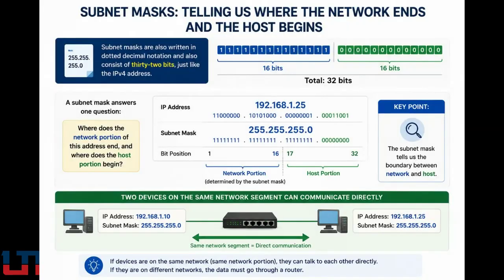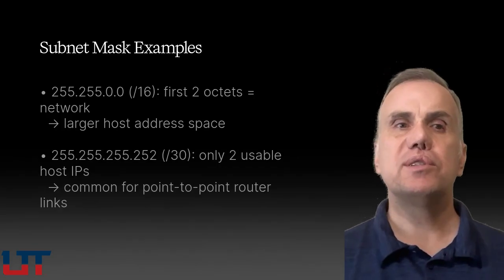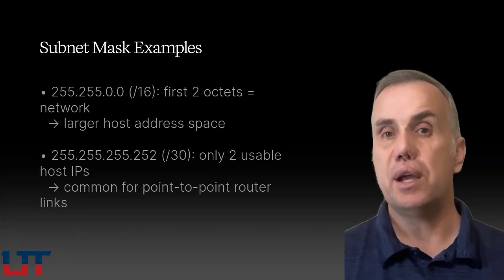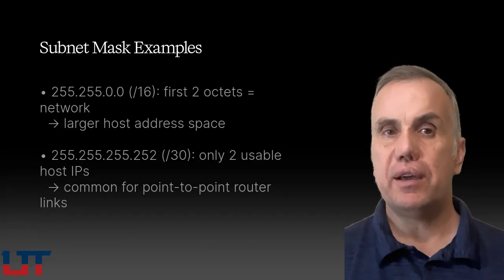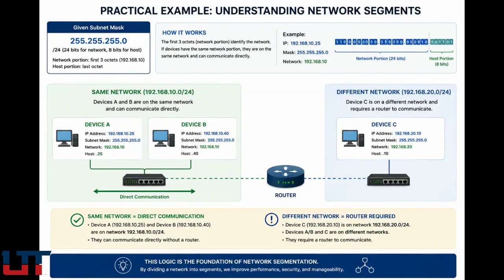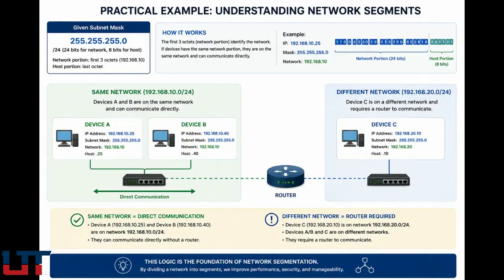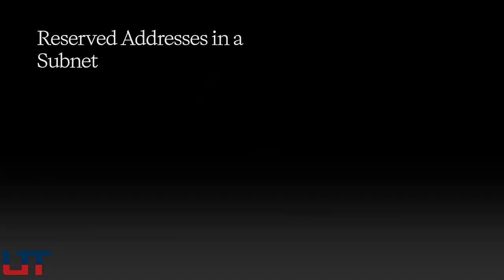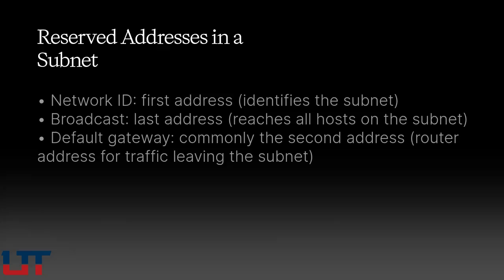Subnet Masks and Network Segmentation | OT Security Module 2.3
Subnet masks define where one network ends and another begins — and that boundary logic is the foundation of VLANs and network segmentation in OT environments.

In this video, we go deeper into how subnet masks work, walk through practical examples with multiple devices, and explain reserved addresses like the network ID, broadcast address, and default gateway.

By the end of this video, you'll be able to determine whether two devices can communicate directly based on their subnet masks, and you'll understand why 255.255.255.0 is the most common mask in OT.

🕐 Chapters:
0:00 – What a subnet mask does
0:19 – Subnet masks in dotted decimal notation (32 bits)
0:39 – Same-segment vs. different-segment communication
1:08 – Ones and zeros: how the network boundary works
1:23 – The most common OT subnet mask: 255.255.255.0
1:51 – Why only 254 usable addresses exist per subnet
2:11 – Other subnet mask examples (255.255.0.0, 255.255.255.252)
2:39 – Practical example: Devices A, B, and C across subnets
3:29 – Subnet masks as the foundation of network segmentation
3:48 – Reserved addresses: network ID, broadcast, and default gateway
4:26 – Preview: private vs. public IP ranges

Part of Module 2: IP Addressing Fundamentals